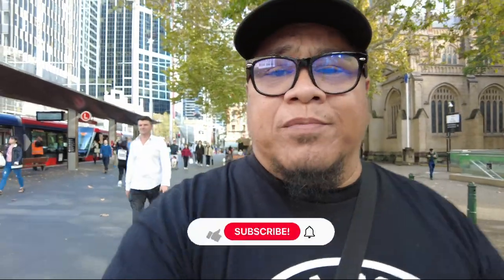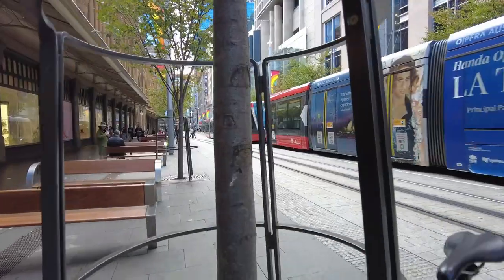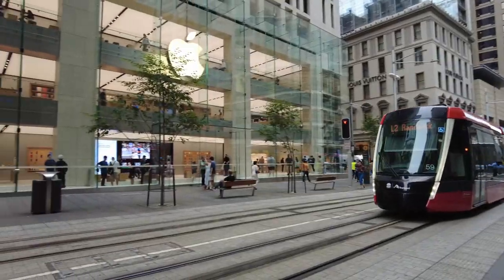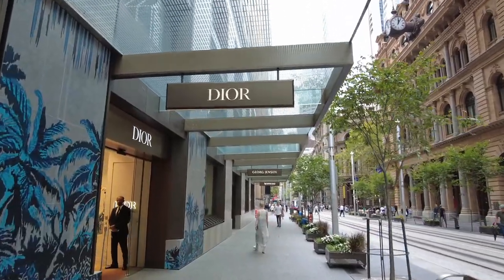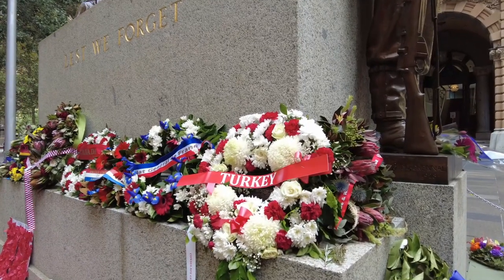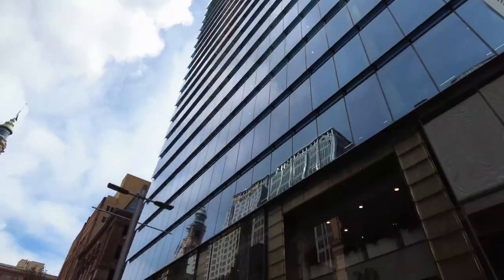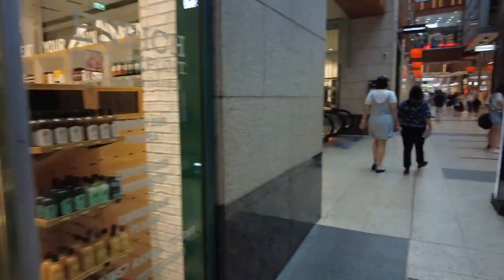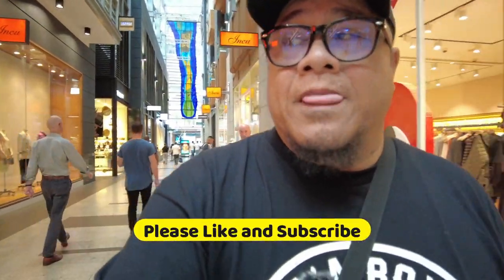Sydney City Walking Tour April 2021🇦🇺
A quick walking tour of Sydney CBD George st, Martin Place and Pitt st hope you guys enjoys the vid please like and leave a comment and thank you for supporting the channel.

merch available on IG: @bosslaneclothing